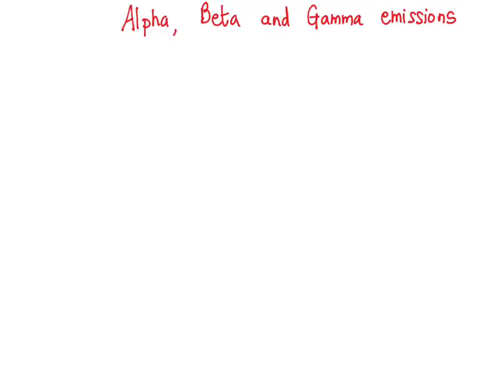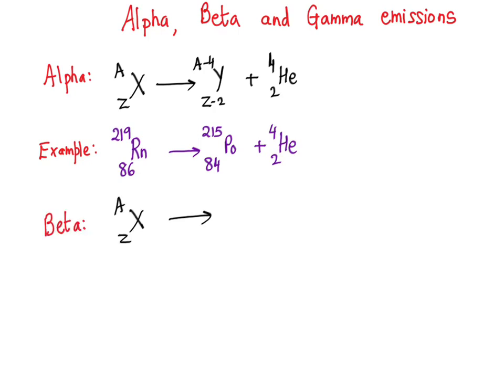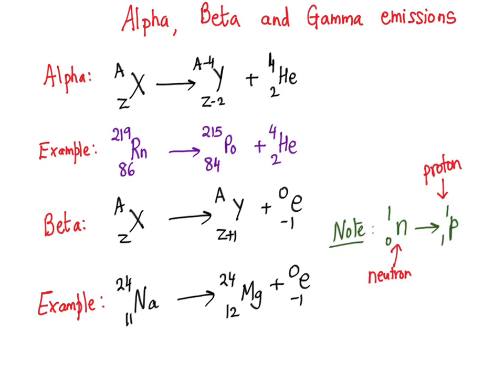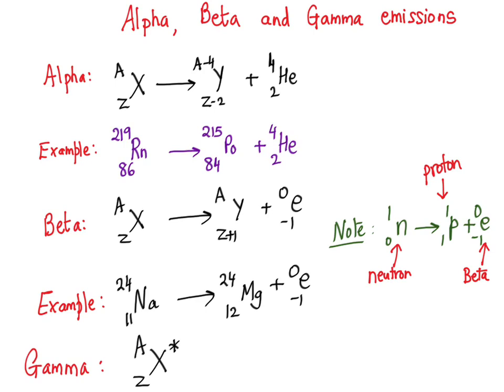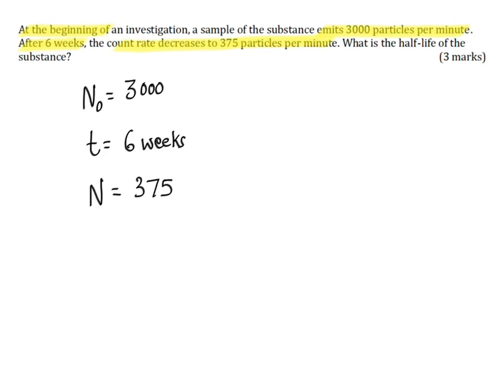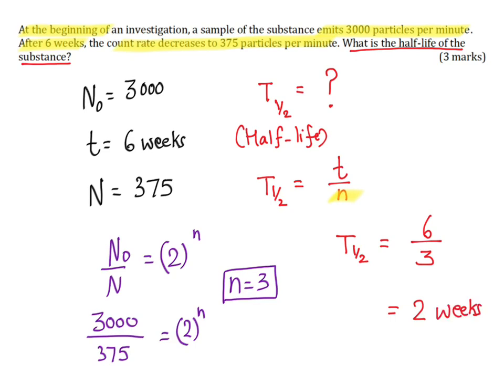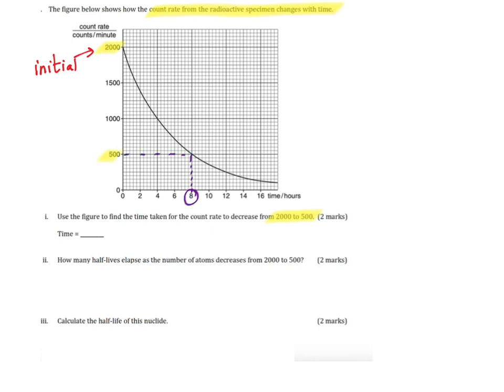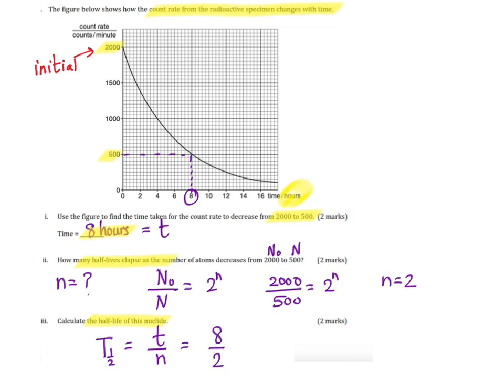Radioactive equations and half life